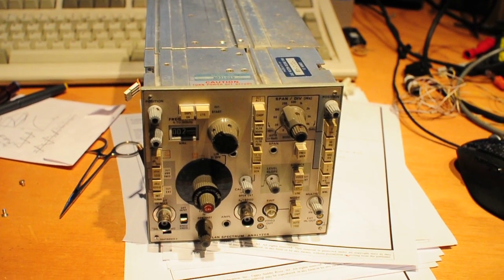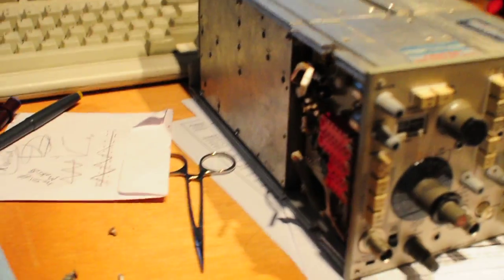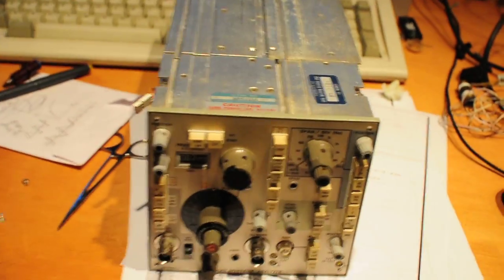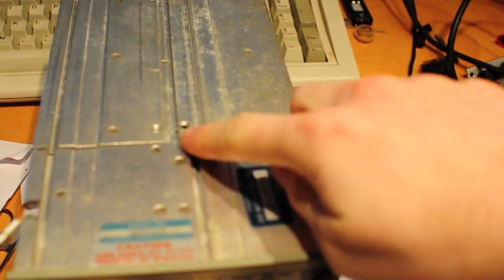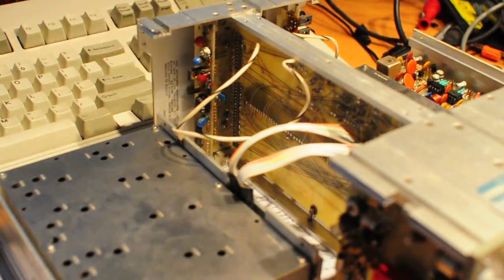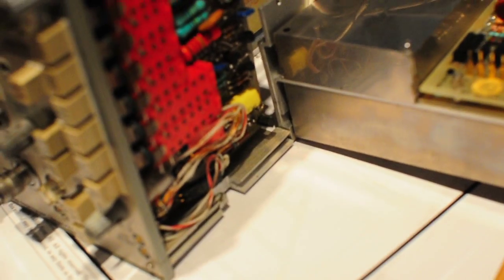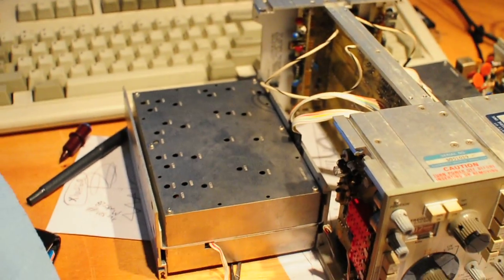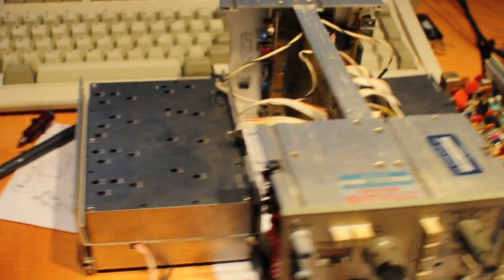Tektronix 5L4N Spectrum Analyzer -- Fantastic Mechanical Design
This just blew me away. Back when people cared about serviceability. 20Hz to 100KHz audio spectrum analyzer for the 5000-series oscilloscope mainframes. This unit was built in 1977. Works perfectly.